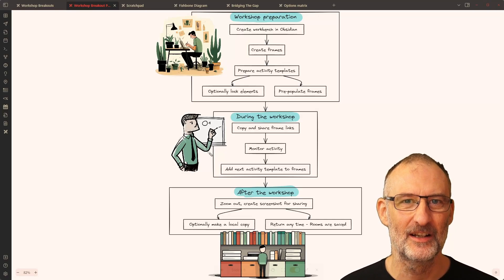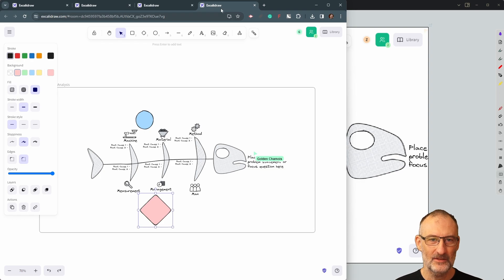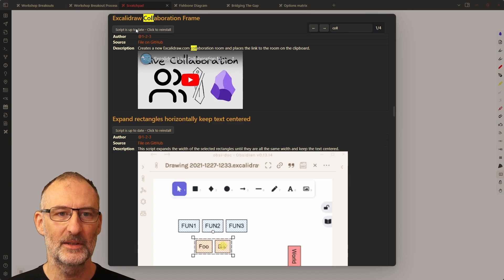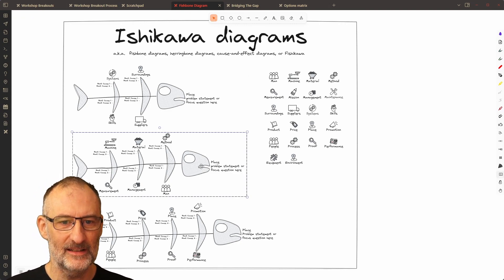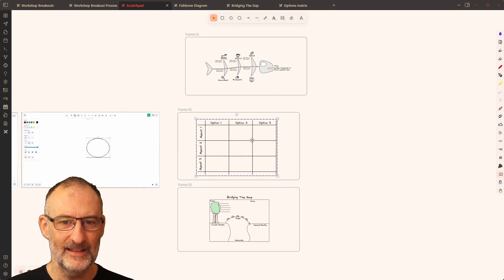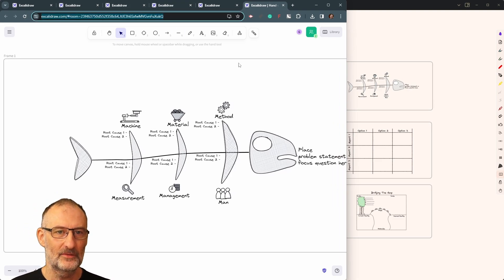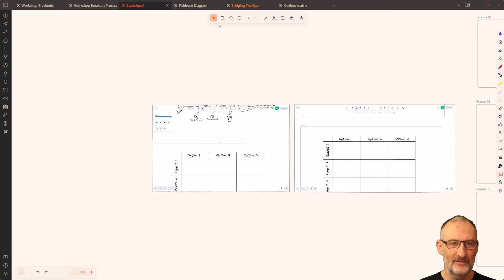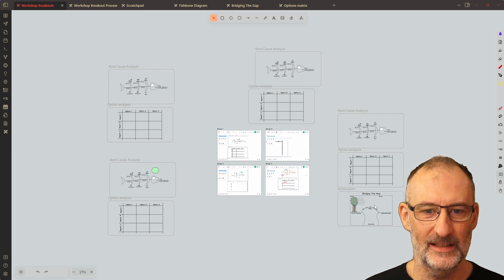Unlocking Collaborative Brilliance: Excalidraw & Obsidian for Workshop Breakout Rooms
🚀 Cohort 6 starts on November 4, 2023. 📔 We will be summarizing Playing to Win: How Strategy Really Works by A.G. Lafley and Roger L. Martin into a book-on-a-page
A free Miro alternative. In this video, we delve into the dynamic synergy between Excalidraw, Obsidian, and Excalidraw.com to create powerful and user-friendly breakout rooms for your workshops. Discover how to efficiently prepare, manage, and navigate through group activities, making workshop facilitation a breeze. I guide you through the setup process, real-time monitoring, and seamless transitions between activities. Moreover, you'll learn how to ensure your workbench stays organized while providing an intuitive experience for participants. Join me as I unveil the potential of these tools to revolutionize your collaborative workshops. Don't miss out on this innovative approach to enhance your workshop facilitation skills!

00:00 Intro
00:22 Demonstrating the solution in action
04:18 Step-by-step how-to
04:31 Creating the workbench
04:42 Creating the collaboration frames
07:40 Create activity templates
12:06 During the workshop - share the room links
13:07 During the workshop - monitor activity
13:40 During the workshop - adding the next activity template
14:31 End of the workshop - share screenshot
15:17 End of the workshop - local copy, storing on excalidraw.com
17:32 Closing remarks - this is better than Miro
18:30 About the Visual Thinking Workshop